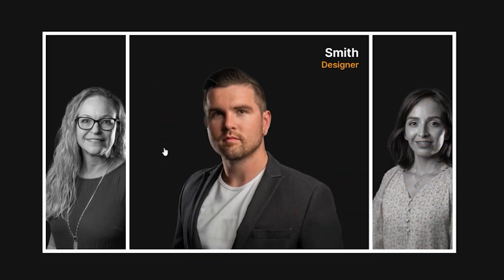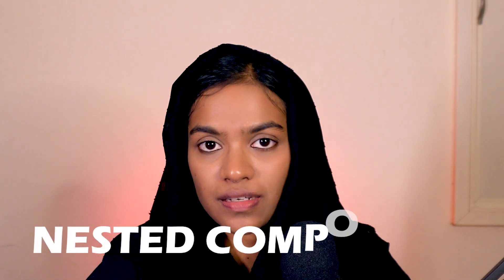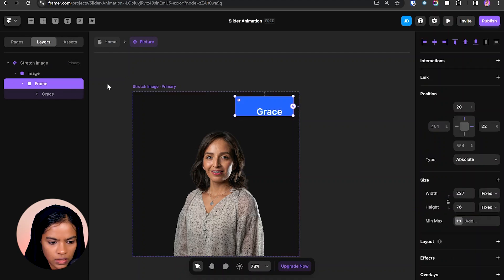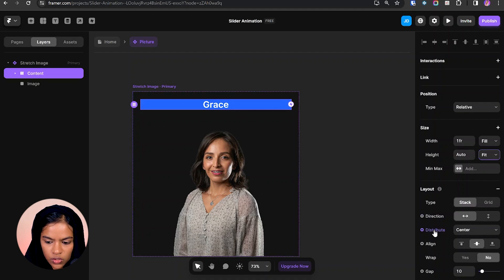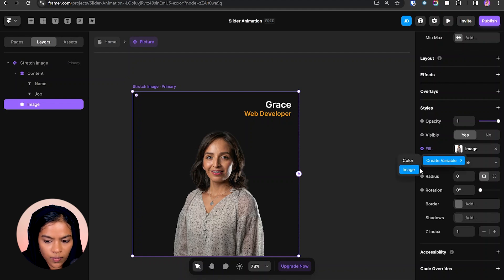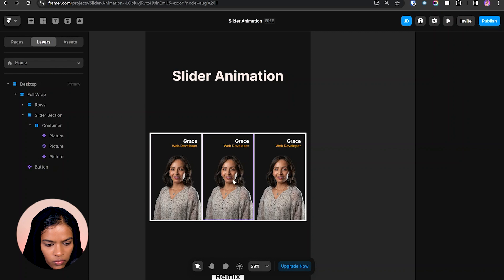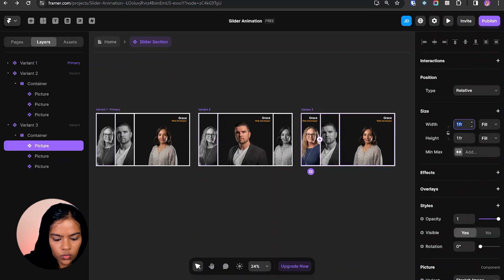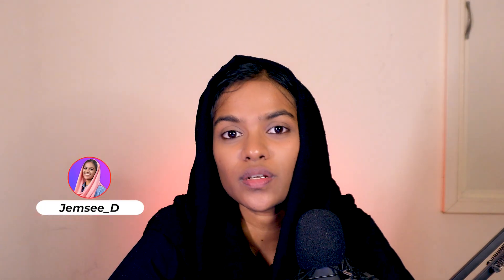LEVEL UP Your Website with STRIPE SLIDER ANIMATION in Framer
Welcome to our easy-peasy tutorial on making your website look super cool using Framer, a no-code tool that's a total game-changer! In this video i'm going to show you how to add a slick Stripe slider animation to your site without any fancy coding stuff – it's like magic, but way simpler! I discussed about the basic setup, how to create the component and its variant, how to setup the image.

TimeCodes:
00:00 Introduction
00:15 Basic Setup
01:19 First Component
05:03 Variants of First Component
06:03 Setup Of Images
06:43 Second Component
08:16 Preview
08:28 Conclusion

Stay in the loop! Turn on notifications for our latest videos.